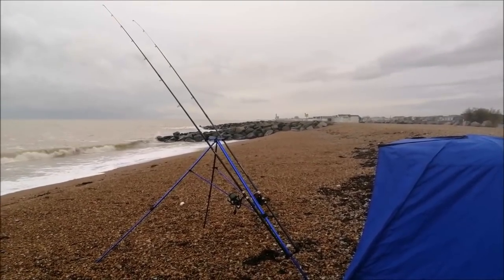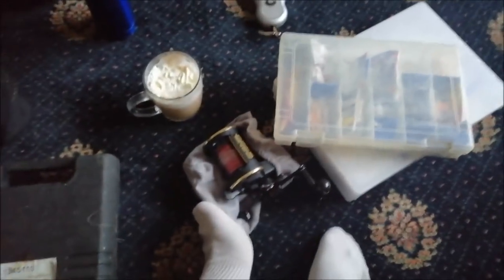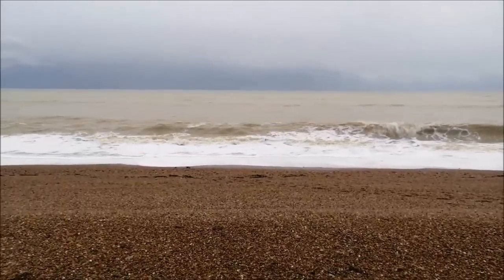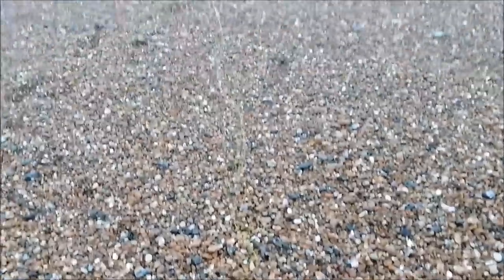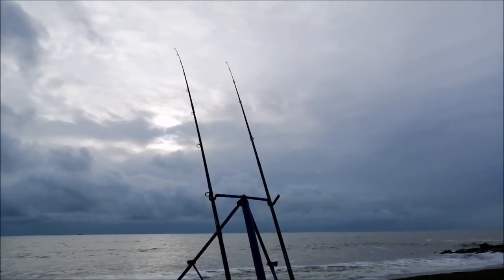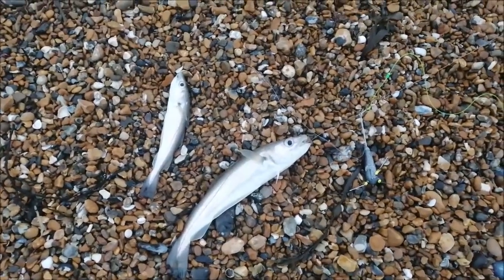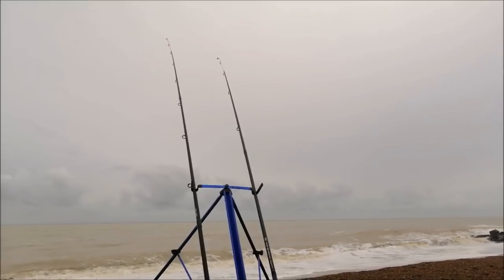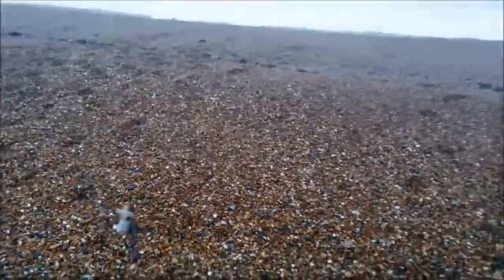Monday Funday!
I had Monday off work and there is nothing better to do with your day off than fish!

Tight lines!